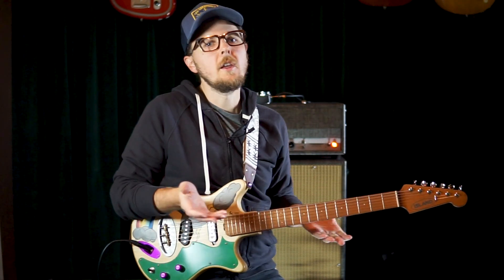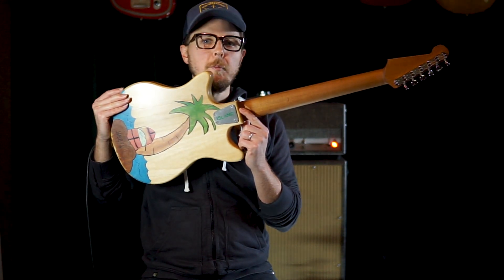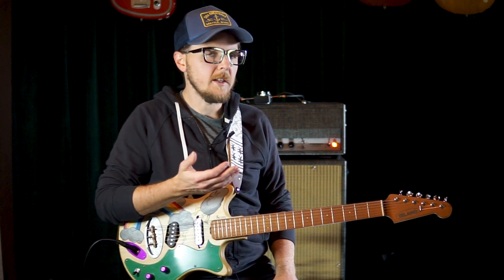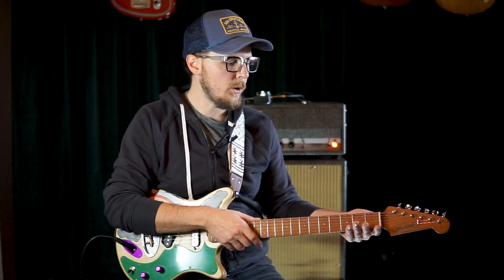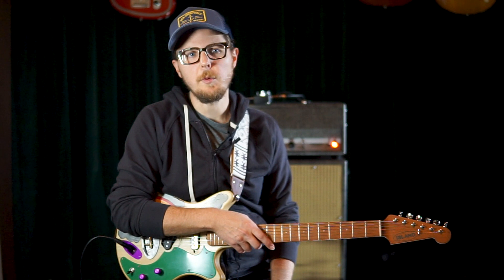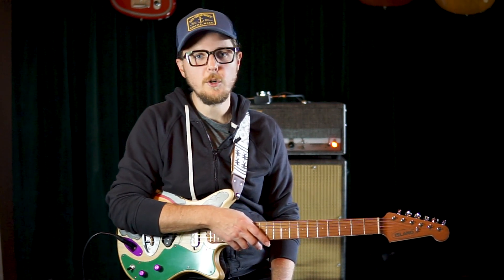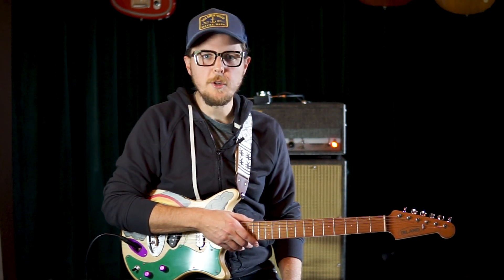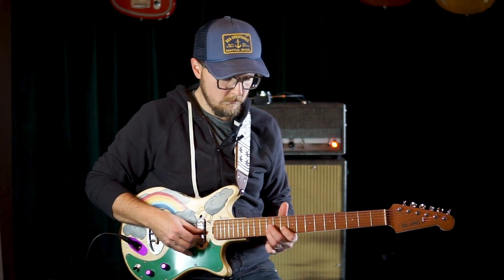Why Run a Marathon? Cool guitars and amps, etc...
It feels like a while since we’ve had a good chat, doesn’t it? Make yourself a cup of something warm and pleasing, and sit down with me. I’ll tell you about this beautiful Island Instrument Manufacture Anzol and Benson Amps Vincent combination that is currently visiting me in the studio, endurance sports events, and some upcoming projects (pssst, I might need your help to do some R&D).